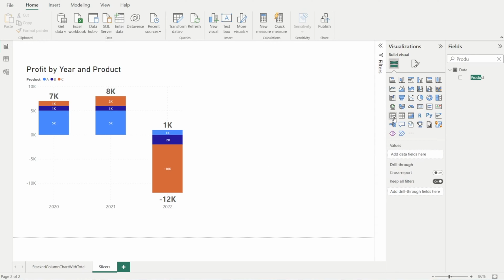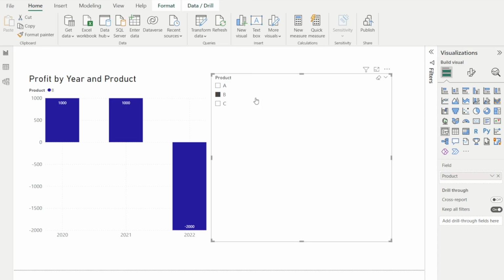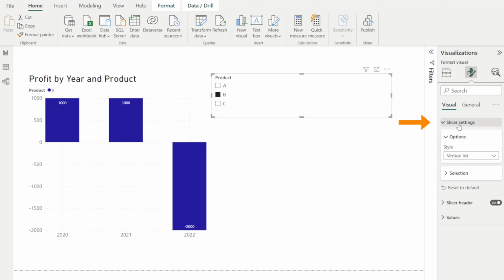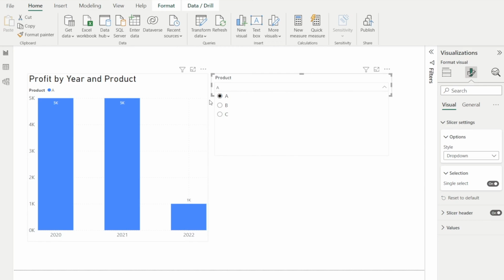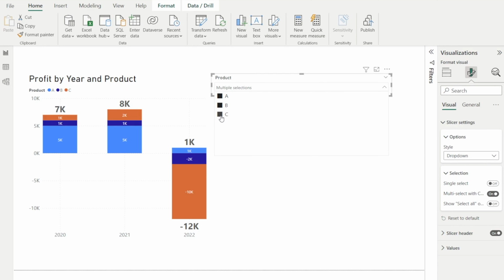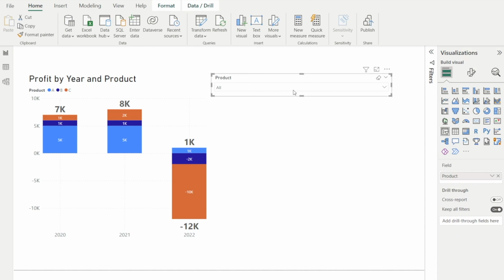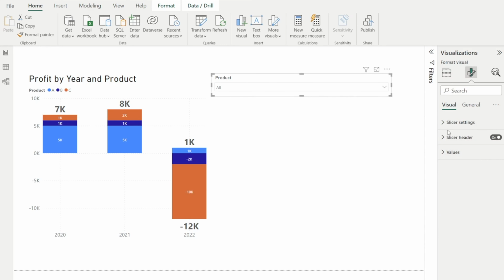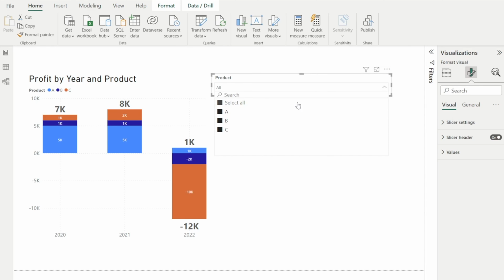New Way to Display Drop Down List in Power BI Slicer Dec 2022 Update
From Dec 2022, there is a new way to tweak your slicers so that you can display your drop down list...

Whilst it makes complete sense... to group all changes together on the right format pane section..
I wonder why some settings are still located in the previous place, i.e. on top of the slicers where the three dotted buttons are, e.g. settings to search for a word or a letter.

Cheers,
Isabella Susilowati @LighthouseAnalytix

LA75